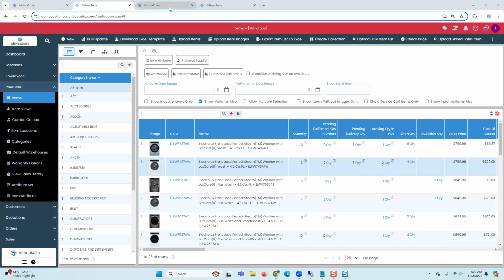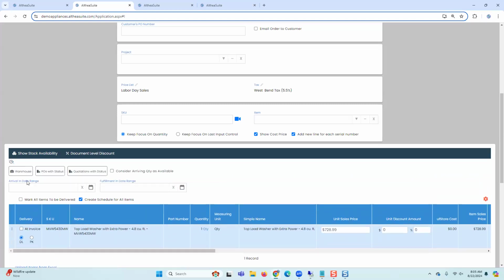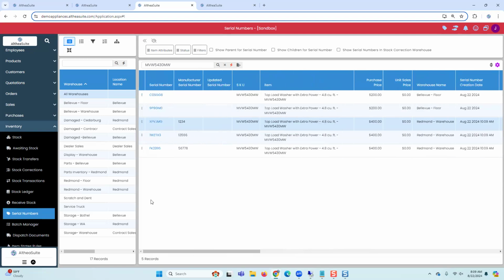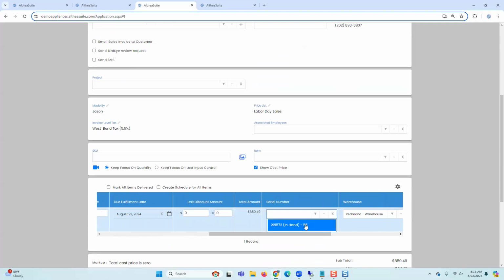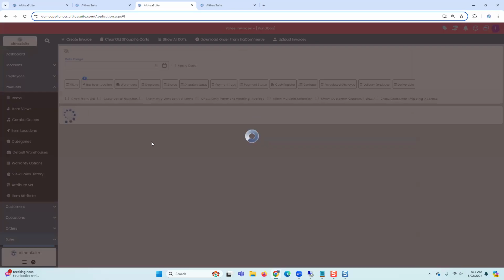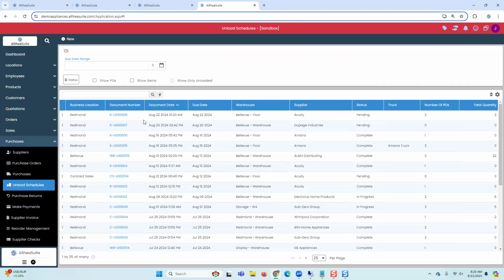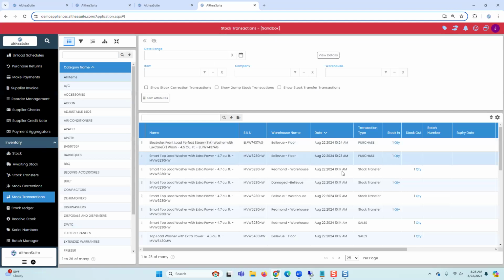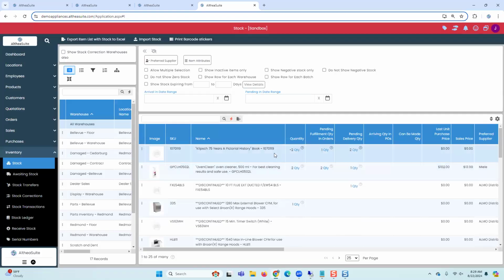Serialized Product Management for Appliance Stores with AltheaSuite (August 22, 2024)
Deepa provided a comprehensive demonstration on managing serial numbers in the Althea Suite, focusing on the process of adding and reallocating stock, creating sales orders and invoices, and handling orders from the delivery queue. She also discussed the importance of correct inventory management, the use of barcode scanning for efficiency and accuracy, and the challenges of dealing with extra digits in serial numbers from manufacturers. Lastly, she emphasized the need for minimizing data mismatches and announced a future training on managing scratch and dent.